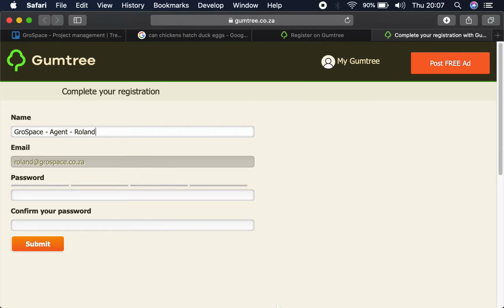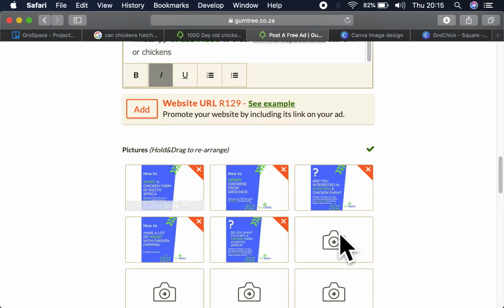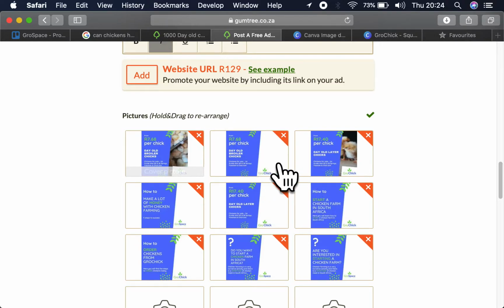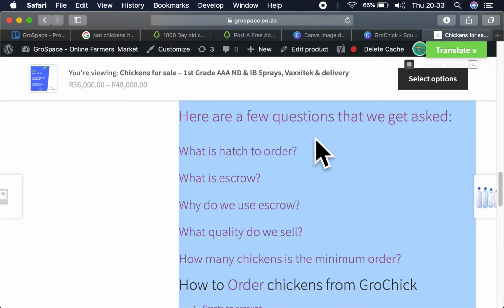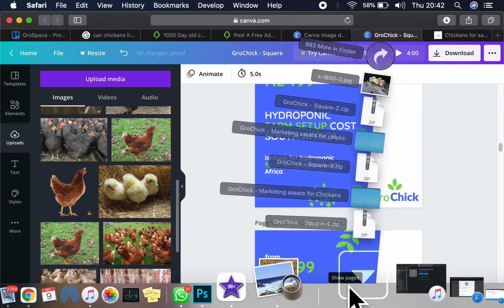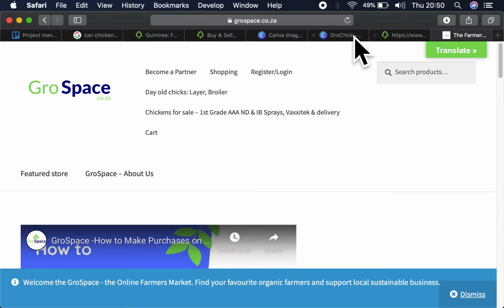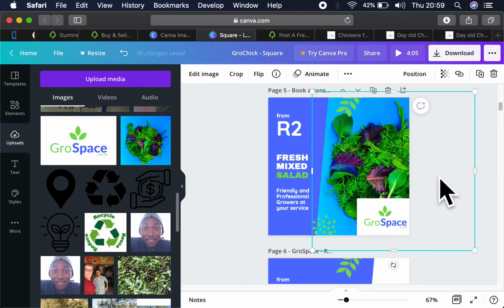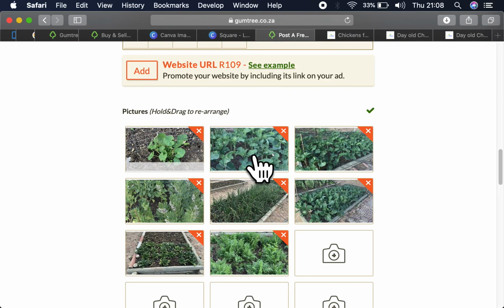GroSpace - How to start marketing your online store in South Africa - Online Marketing Basics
In this video you will learn how to start doing marketing for your GroSpace e-store on the online farmers market GroSpace. A digital Farmers' market for farmers to gain access to market easily and effectively. Farmers can sell their produce in advance or after they have grown their produce, knowing that their funds are safe in escrow until successful delivery or collection.